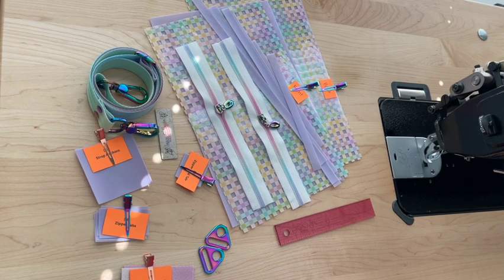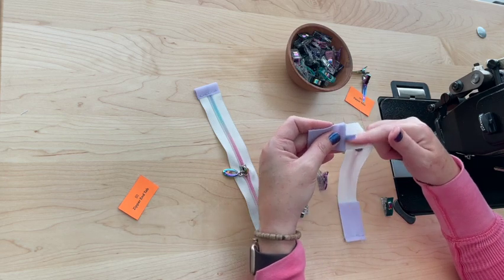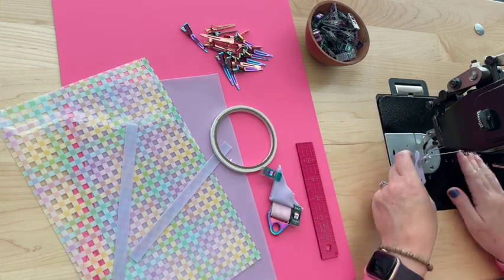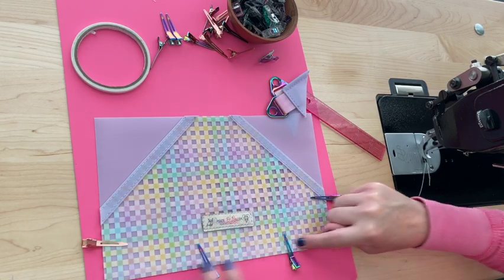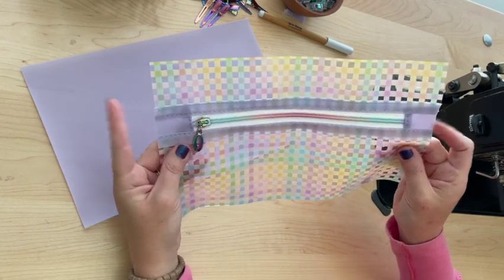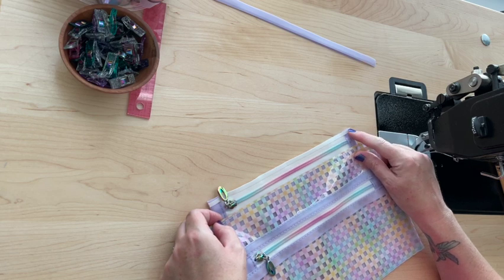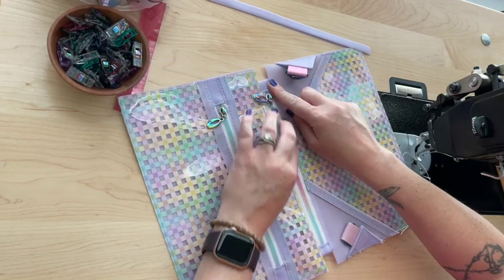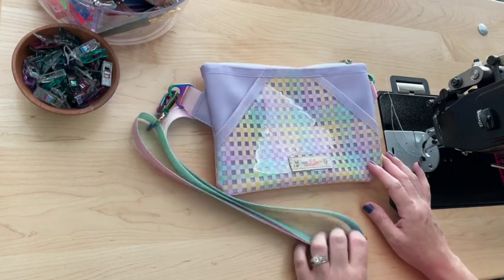Making The Nooga Convertible Bag with Clear Vinyl. The Nooga Marathon!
Beautiful things come together one stitch at a time.

Let's have a Nooga Marathon! Woot Woot!
Join me as we make the Nooga Convertible Bag by K.Dill Handmade. Such a fun make! You will love it! Grab the pattern linked below and your materials.

A special shout out to @kdillhandmade I am so excited to be here! Thank you for this incredible pattern and allowing me to be part of the Nooga Marathon!

Black and White Checkered Sunflower Waterproof Canvas and Yellow Waterproof Canvas

If there is anything you saw in the video that is not listed above please leave a comment or message me directly and I’ll see what I can do!

My Favorite Sewing Machines:
Semi-Industrial: Juki Kirei HZL-NX7
Industrial: Sailrite Fabricator